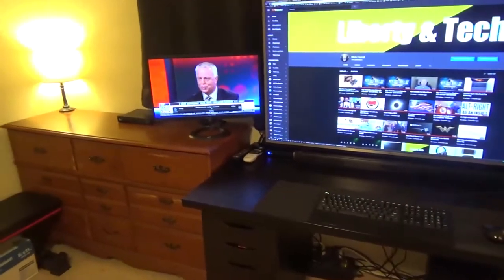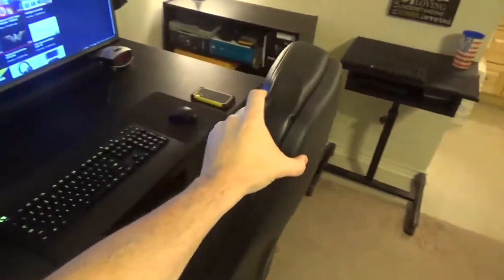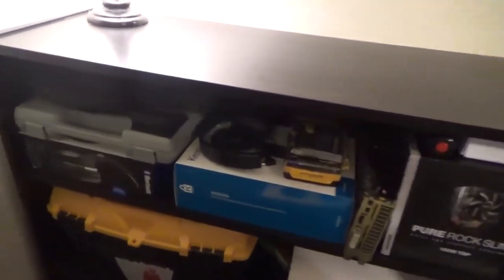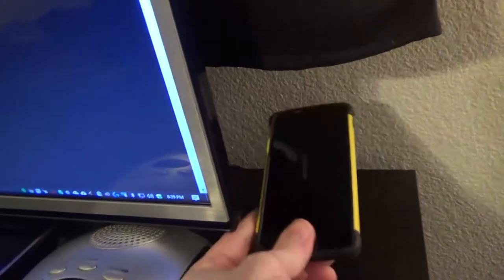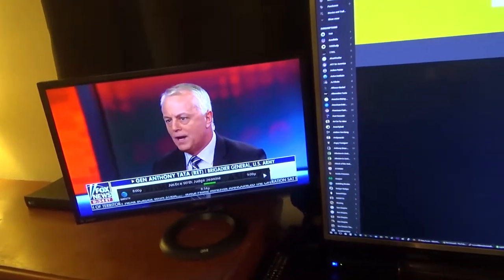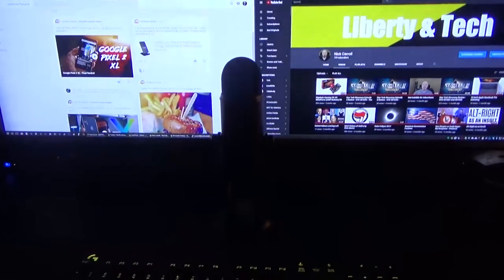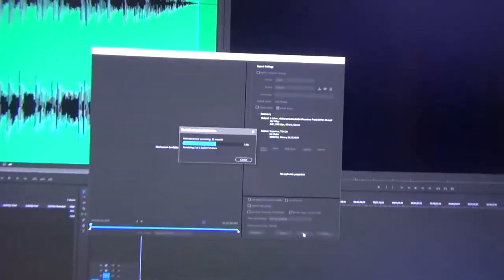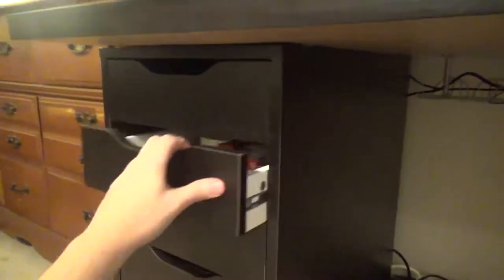My Desk Setup 2017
Over the course of 3 years I created an home office workspace where I can not only work from home effectively, but improve my ability to produce videos, as well as general entertainment. Starting with a PC I built from scratch in 2014, adding to it over time, improving it, and then replacing my old desk with a new one, and upgrading to a 4KTV for use as a large monitor.

The 4KTV is like having 4x 1920x1080p monitors stacked next to each other, without bezels, and full screen video watching, and video production, and multitasking, as extremely productive and fun. The PC and video card can handle this display for video playback as well as light gaming.

--- DESK ---
Linnmon 59” table top
Alex drawers (2)
Signum cable raceway

--- 4KTV ---
LG 55UJ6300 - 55" Class (54.6" Diag.) IPS LED 2160p Smart 4KTV
LG SJ4Y-S 2.1 Dolby Surround Soundbar

--- PC ---
AMD Kaveri 7850K APU @ -4GHz
AMD Radeon 560 4GB video card
16GB DDR3 RAM
500GB Samsung 850 Pro SSD
Rosewill Black Steel REDBONE U3 Mid Tower Case (inexpensive yellow tape applied)
Corsair CX650M 650 Watt ATX Modular Power Supply
be quiet! BK008 PURE ROCK SLIM CPU Cooler 120W TDP
Cooler Master JetFlo 120mm High Performance Silent Fans (2)
Logitech G213 mechanical LED keyboard
Logitech M325 bluetooth wireless mouse
Drevo bluetooth wireless mechanical keyboard

--- SMARTPHONE ---
Google Nexus 5 (made by LG)
MagicMobile Nexus 5 Hybrid Impact Resistant Shockproof Tough Case

--- TABLET ---
LG G Pad X 8.0
Hard LG G Pad 3 Shockproof dust-proof hard armor case

--- MISC ---
Logitech C920 Webcam
Logitech Privacy Cover for C920
Blue Yeti Blackout USB Microphone
Bose QuietComfort QC20 noise-cancelling headphones
Motorola S305 bluetooth headset
Powerbot PB1020 wireless charger
Durabrand AM/FM Clock Radio